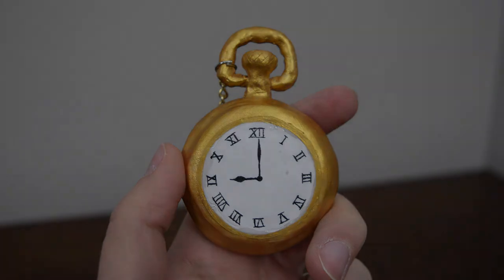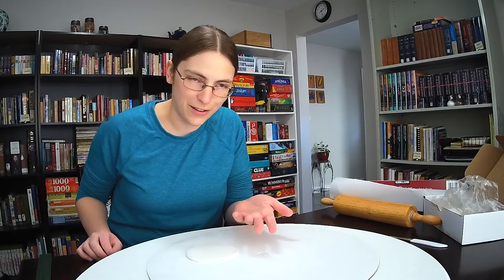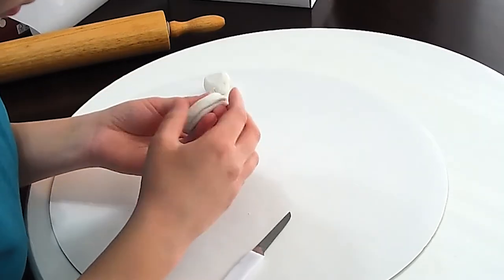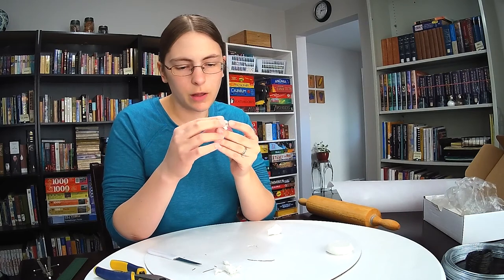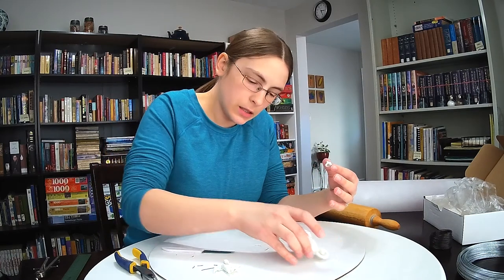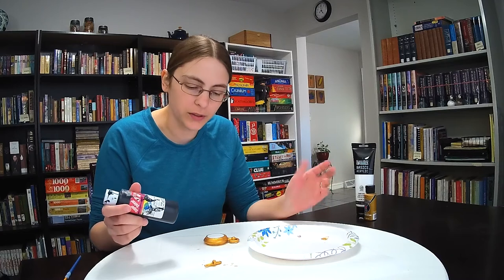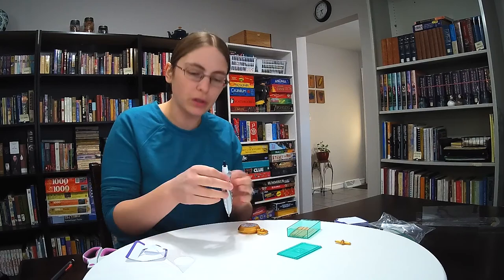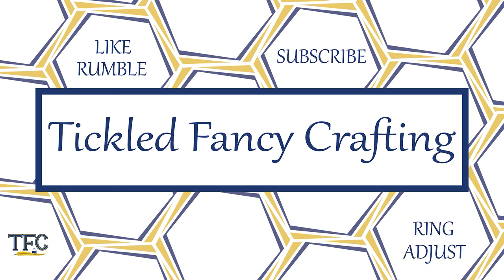How to Make Men's 1920s Costume Props Part 3- Pocket Watch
Learn how to make a clay pocket watch to complete your costume.

This craft took about 3.5 hours.